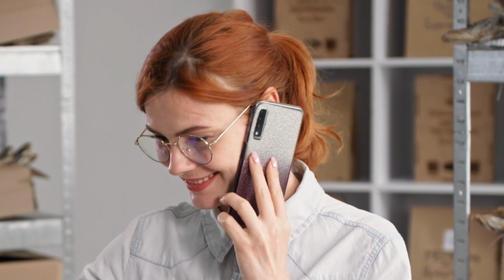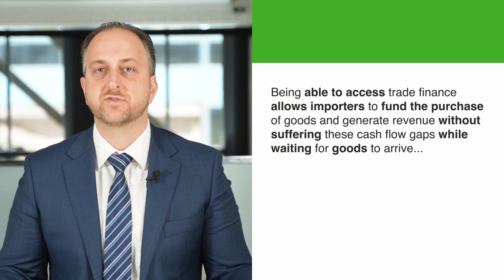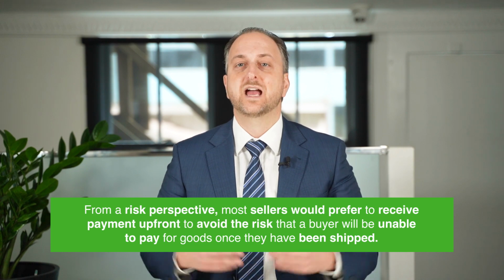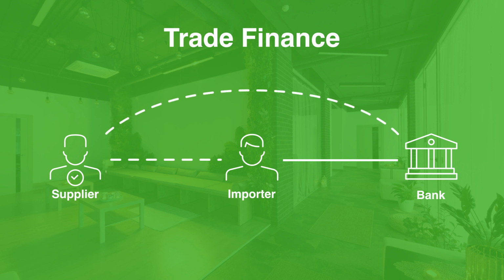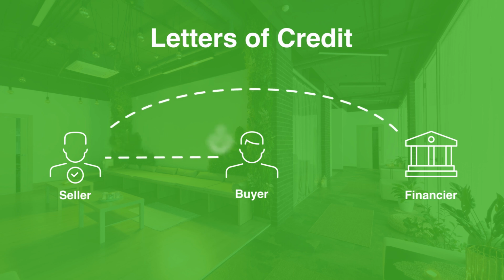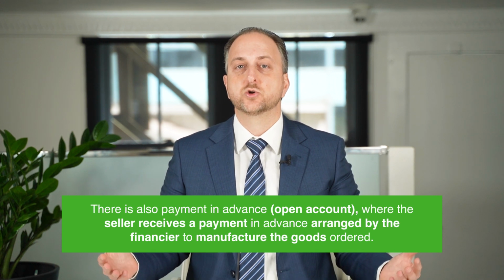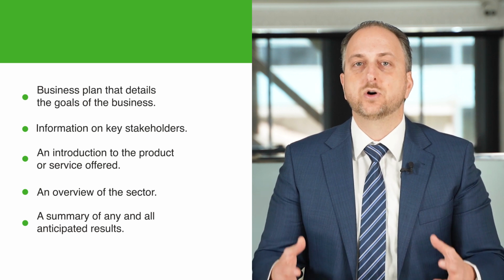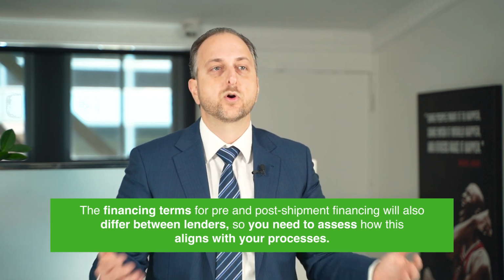What is Trade Finance?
It's an umbrella term for a range of financial products that help facilitate trade between businesses by introducing a third party into the transaction.